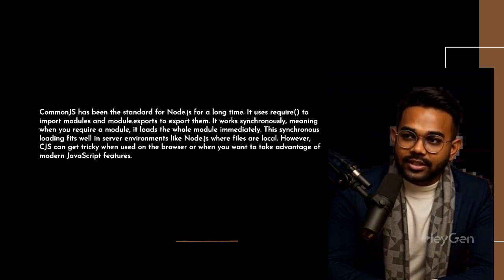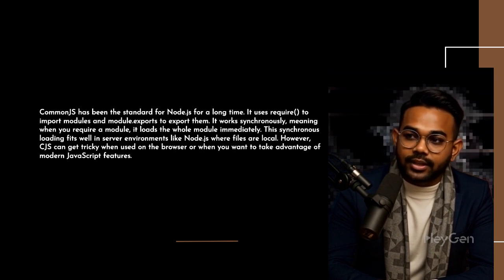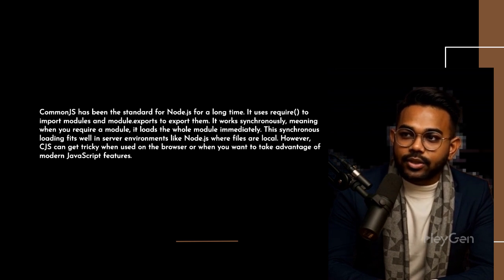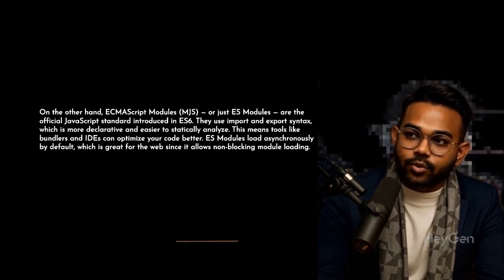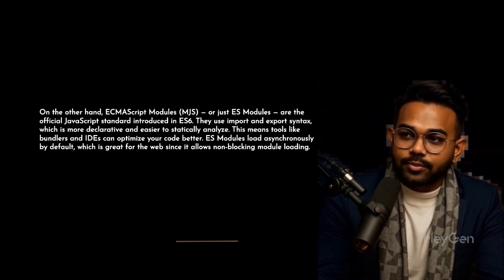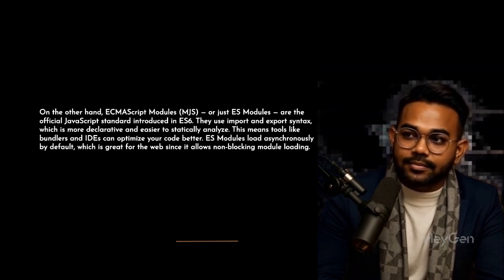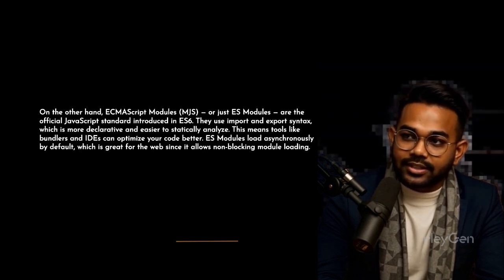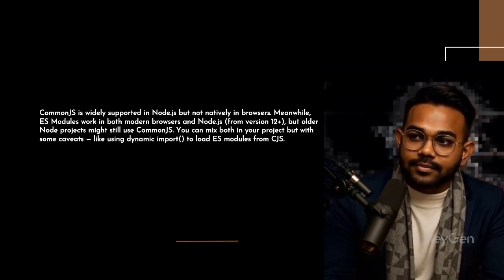Which Module System Should You Use? MJS vs CJS Explained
Confused about the difference between CommonJS (CJS) and ECMAScript Modules (MJS)? 🤔 You're not alone! In this quick 2-minute video, we break down everything you need to know about these two JavaScript module systems.

You'll learn:

How CJS and MJS work behind the scenes

When to use require() vs import

Which module system is best for your Node.js or front-end project

Whether you're maintaining legacy code or building with modern JavaScript, understanding these formats is key to writing clean, efficient code. Let's clear up the confusion and help you choose the right module system for your next project!